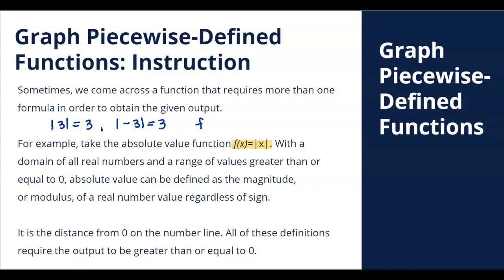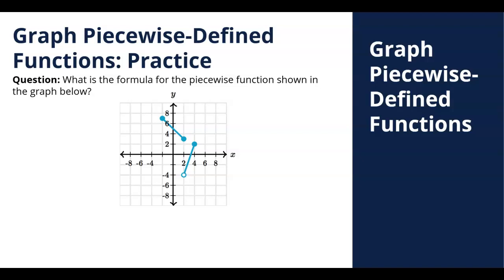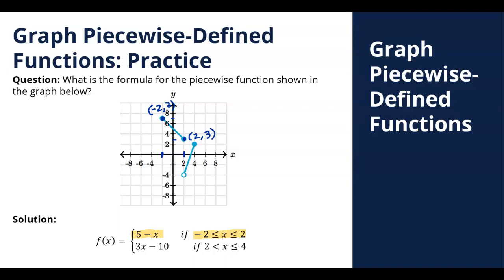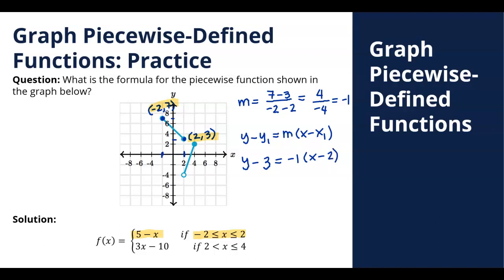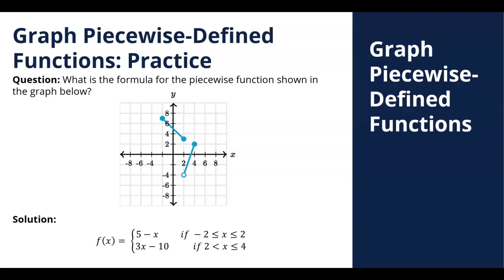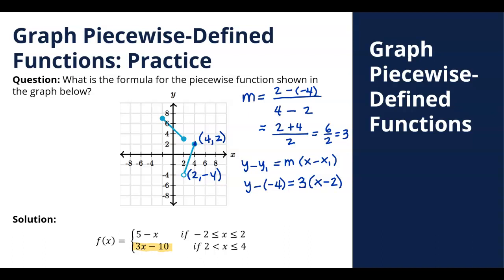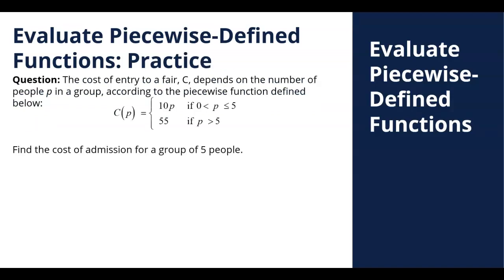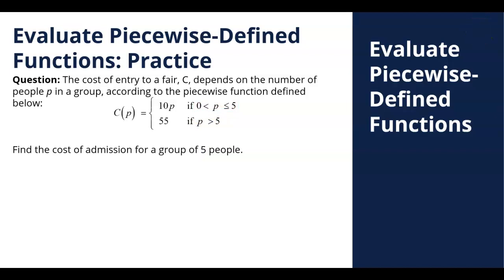Piecewise Function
In this lesson you will learn to:
1. Graph Piecewise-Defined Functions
2. Evaluate Piecewise-Defined Functions